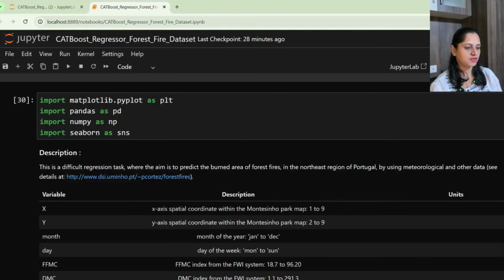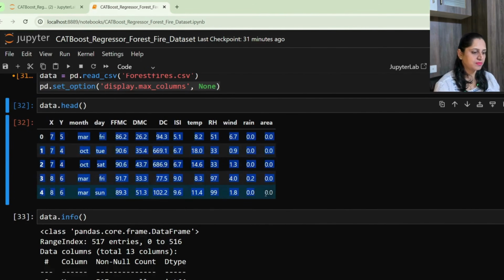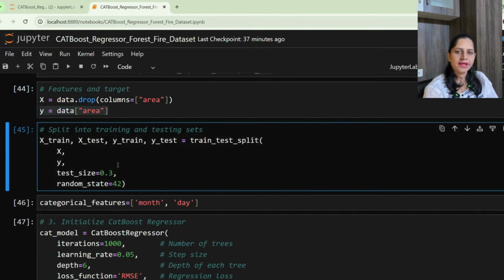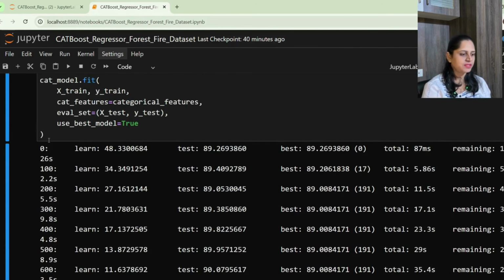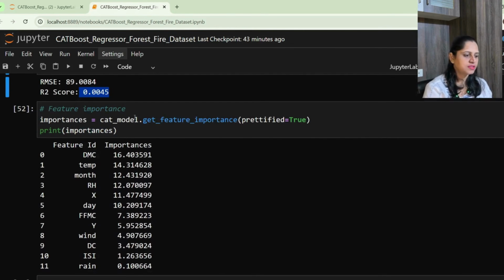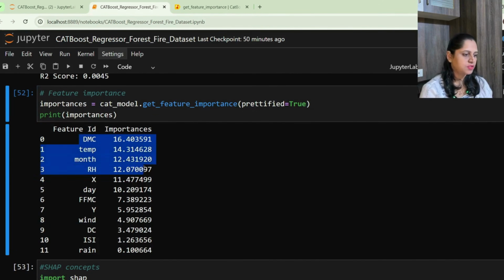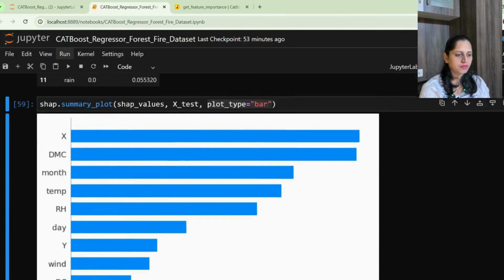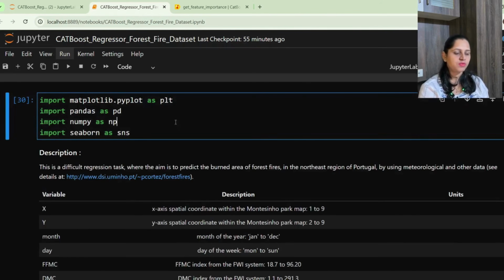Why CATBOOST REGRESSOR is a GAME CHANGER for Forest Fire Dataset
CatBoost is a powerful machine learning algorithm in data science that uses gradient boosting to build high-accuracy AI models. It works seamlessly with Python for data science, making it ideal for modern ML and Python-based projects.
In this practical project, we use a CatBoost Classifier to predict employee attrition from real HR data. Learn end-to-end modeling, categorical feature handling, and actionable business insights.

Chapter/ Timestamp:
00:00 - intro
00:43 - how to overview data?
02:55 - how to import csv and get head()?
03:20 - how to get data.info()?
03:56 - how to get data.describe()?
04:12 - how to get numerical and categorical columns?
05:05 - how to import catboost and sklearns?
05:40 - how to get train and test splits?
06:08 - how to initialize catboost regressor?
07:14 - how to train catboost regressor model?
10:14 - how to predict the model and get evaluation metrics?
10:54 - how to get feature importances?
13:54 - how to import shap?
15:09 - how to get shap data?
15:48 - how to get summary_plot?
16:32 - how to get force_plot?
17:36 - how to get finalised value(full calculation of shap value)?
18:57 - outro